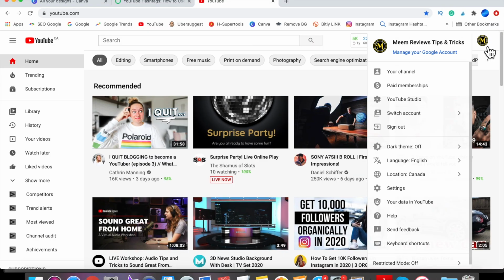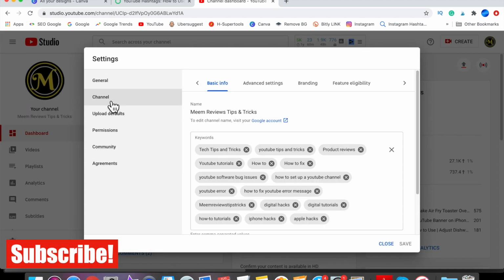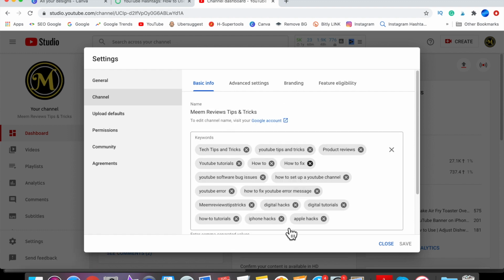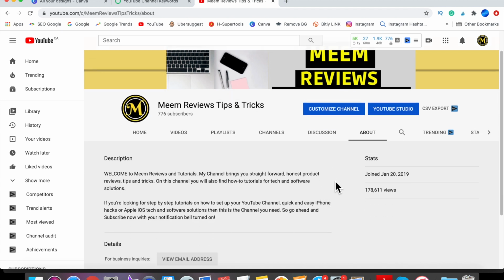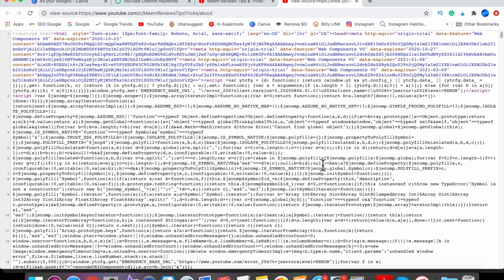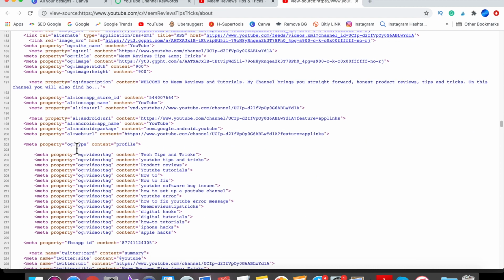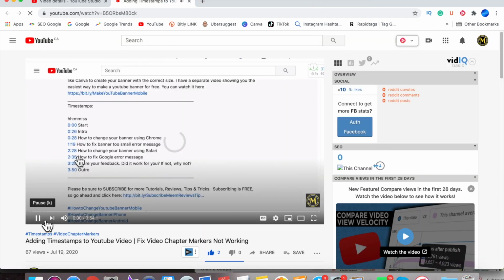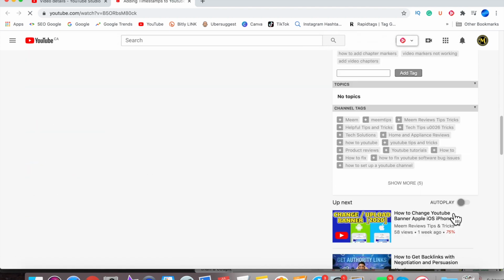CHANNEL KEYWORDS: How To Add Channel Tags 2020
How to add Channel Tags. How to add Channel Keywords. Did you know adding Channel Tags helps YouTube understand what your channel is about? By adding channel tags, YouTube knows which category your Channel comes under and will group them together with other Channels that have similar content as yours. Adding Channel Tags can boost your channel rankings and get you more views!

But you have to know how to add channel tags correctly.  You need to make sure you optimize your youtube channel keywords. Youtube will use these optimized channel keywords to promote your videos in the Recommended for You column which is the right hand suggested feed column and will show your videos as related content.

Make sure to list out your youtube channel keywords by doing a little Youtube SEO research. You can also check out other similar channels in your niche and see what channel tags they are using. In the video, I show you steps to take on how to optimize your youtube channel keywords and where you can find relevant channel keywords for your channel.

Last, but not least, if you have not already you should consider installing the Vidiq or tubebuddy chrome extension browser as this will help greatly when you are looking at both channel tags and also video tags to get more views and increase your video rankings.

Timestamps
0:00 What you will learn!
0:11 Intro
0:13 Why you should add channel tags
0:30 How to add Channel Tags
0:49 How to find relevant Channel Keywords
1:37 Outro

Filming equipment owned and used for various videos:
Tripod - Flexible, Camera, Phone, 360°Ball Head, 12" Lightweight Octopus
Tripod - (Long Arm, Overhead, Stand Mount, Adjustable)
Tripod - AmazonBasics 60-Inch Lightweight with Bag
2-Head Continuous Studio Lighting Kit